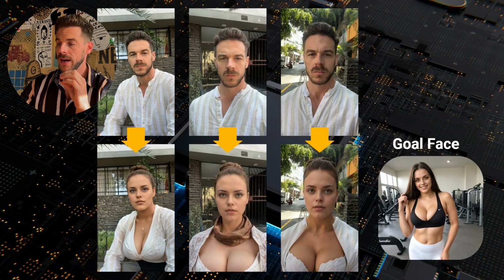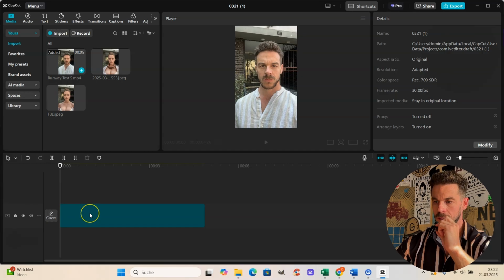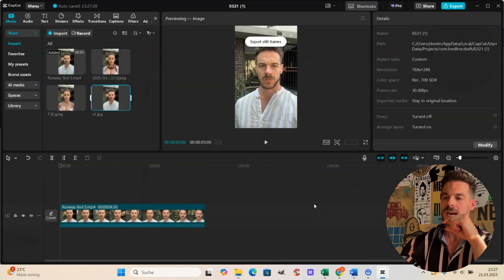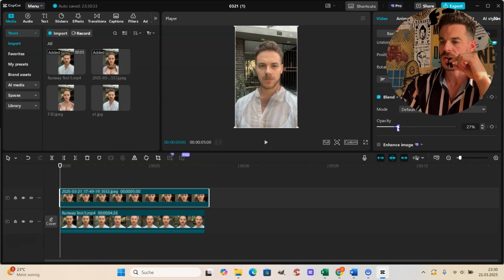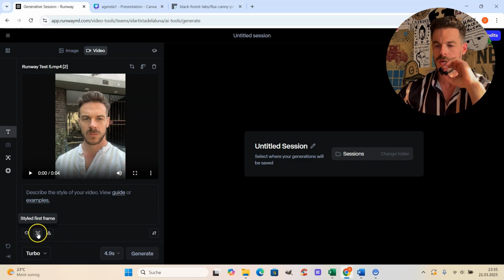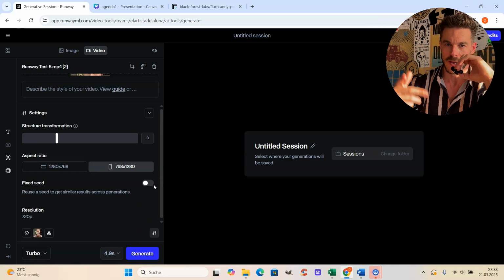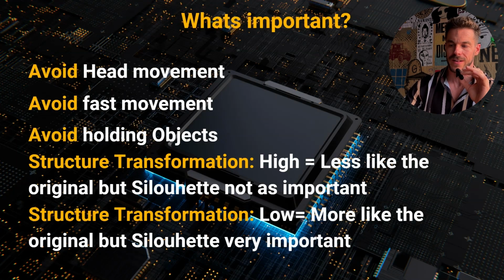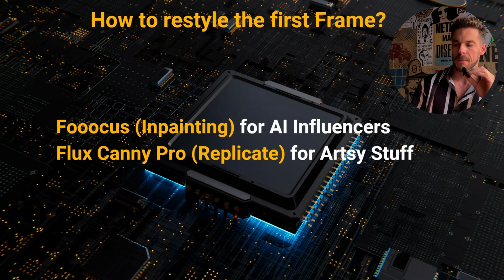Runway AI Tutorial - Restyle Any Video into an AI Influencer Clip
In this tutorial, I’ll walk you through how to use Runway AI’s NEW Restyle feature to turn any of your videos into stunning AI influencer clips that follow each of your own movements. Whether you're creating content for Instagram, Fanvue, or building your own virtual AI influencer brand, Runway makes it incredibly simple to restyle your visuals with just a few clicks.

You’ll learn:
• How to upload and restyle videos in Runway AI
• Tips for getting the most out of the Runway Restyle Feature
• How to select the right settings at Runway AI
• How you prepare your videos to turn them into a perfect Transformation

This video is perfect if you're ready to level up your content and stand out using AI video tools.

👉 Want to dive deeper into the world of AI influencers and learn how to build your own business around them?